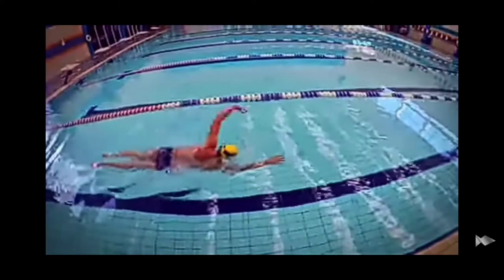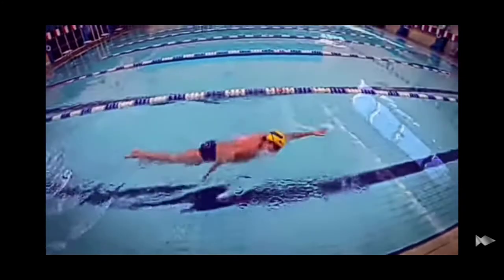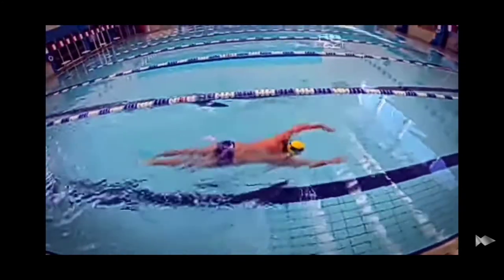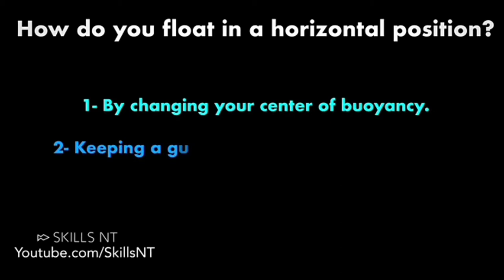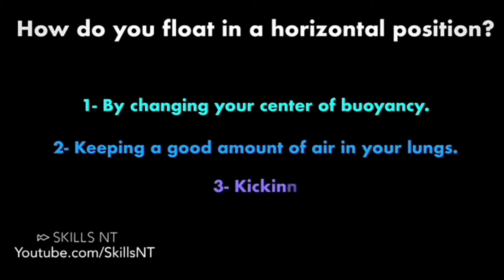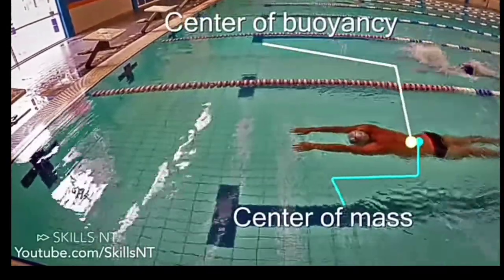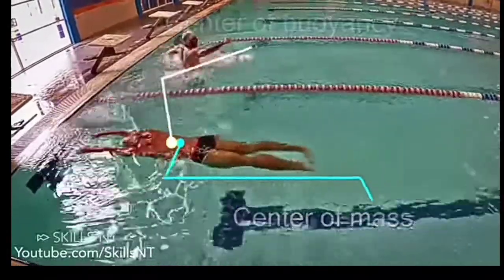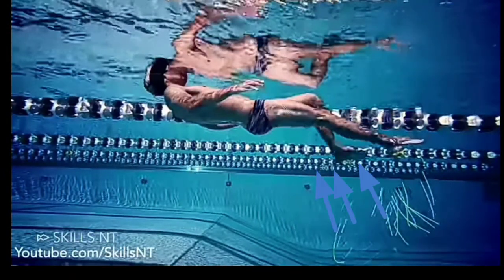Mechanical principles applied in swimming | Activity 2 |Joshua S Fajardo | NE-39